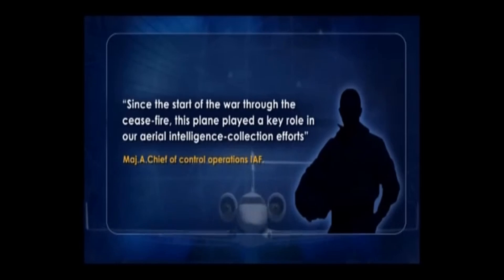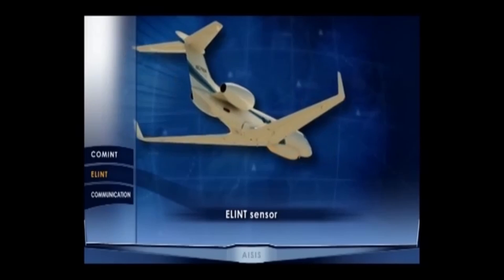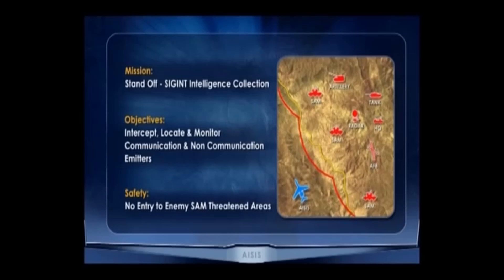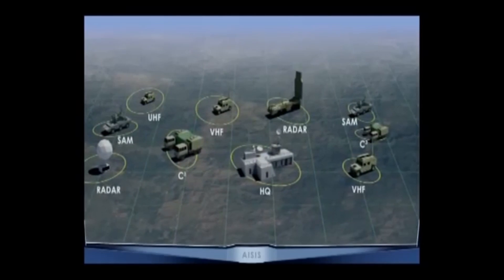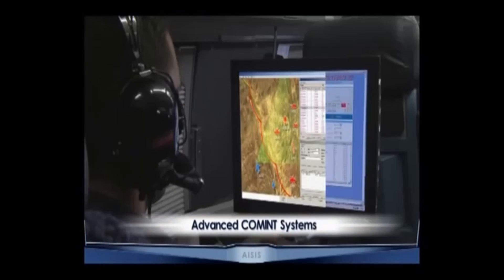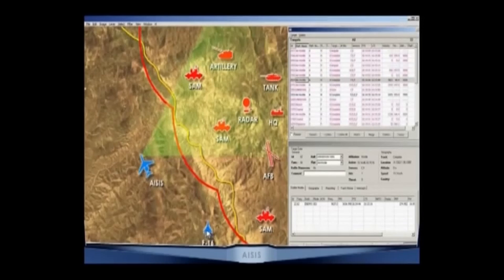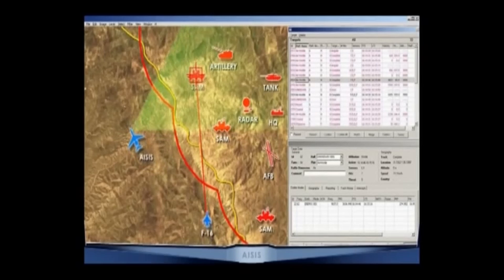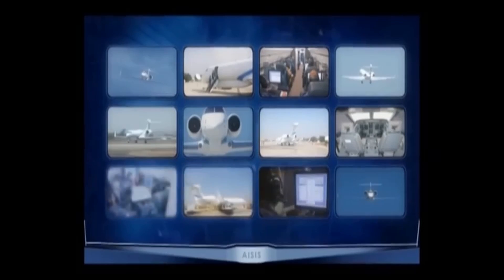ELTA-ELI-3001 - Airborne Integrated SIGINT System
ELI-3001 is a multi-platform, multi-mission Airborne Integrated Signal Intelligence System.

 Main Objectives:

Perform long-range, high-endurance SIGINT missions
Provide vital tactical and strategic intelligence.

Primary tasks:

Search, intercept, measure, locate, analyze, classify and monitor communication and Radar transmissions
Create real time Electronic Order of Battle (EOB) picture
Real-time report and alert to field commanders and intelligence organizations.